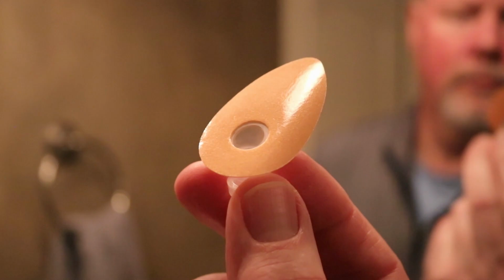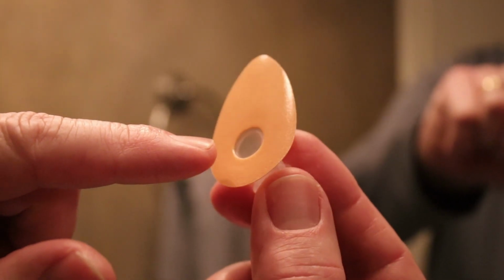Understanding DreamPort Video Series - What are DreamPorts? Step 2.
The DreamPort Sleep Solution is small, lightweight, headgear-free and easy-to-use. It’s the best way to get the sleep you need.
Our patented design ensures no leaks with a snug fit that won’t slip during the night. No more sleep disruptions!